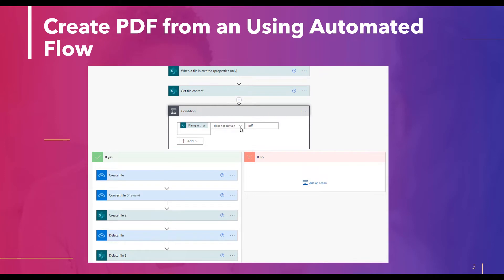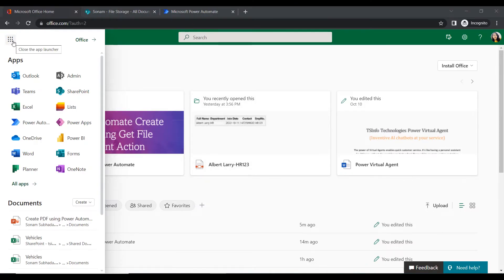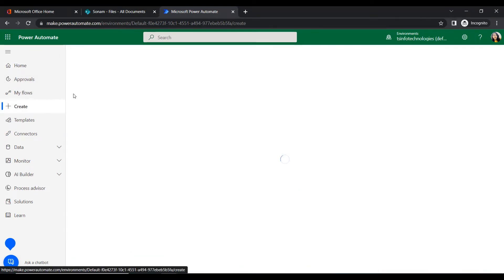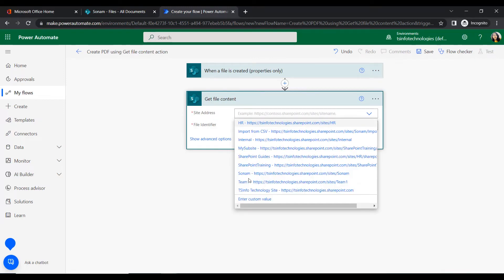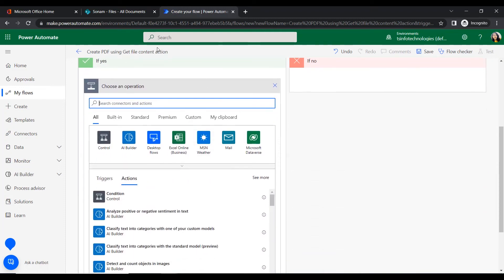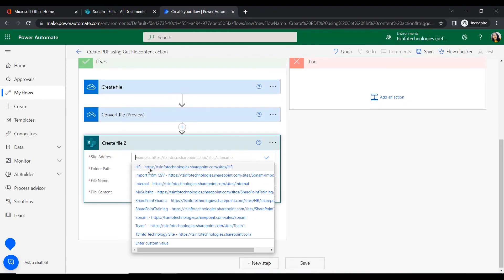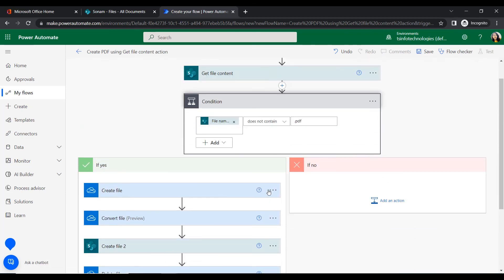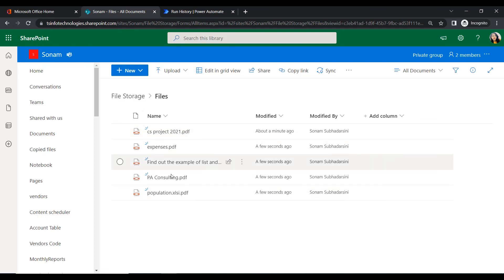How to create pdf using get file content action in Power Automate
In this video tutorial, we will create an automated flow that will trigger when a file is created or uploaded in the document library. Then it will check whether the file is a PDF or not. If it is not in PDF format, then the file will be converted into PDF format via automated flow. When the file(s) are converted to PDF, they are automatically saved in the desired location. Also, remove the previous files from which the PDF was created.
Time Stamp:
0:00-Introduction
0:11-Overview
2:05-Create an automated flow
8:10-Test and implement